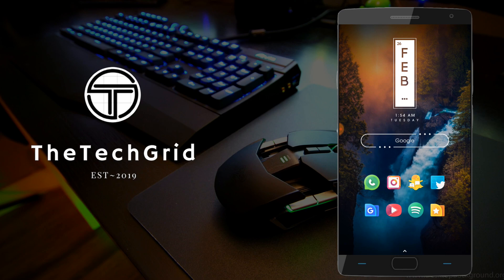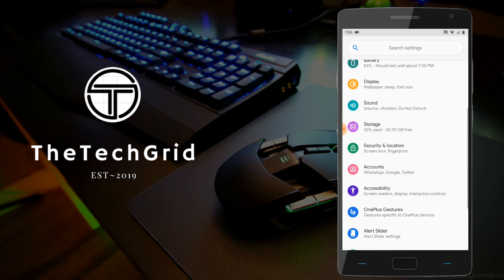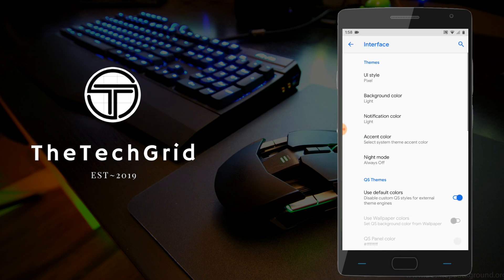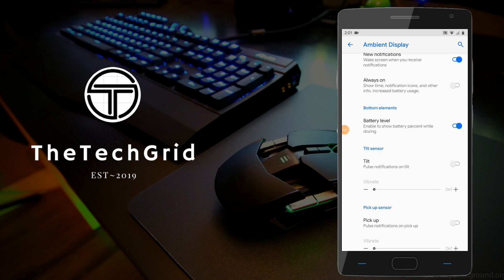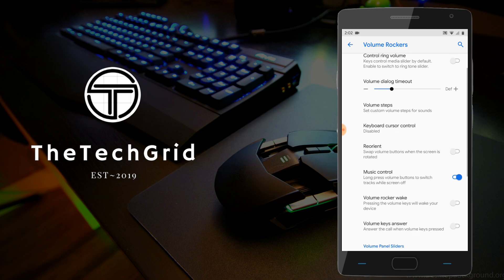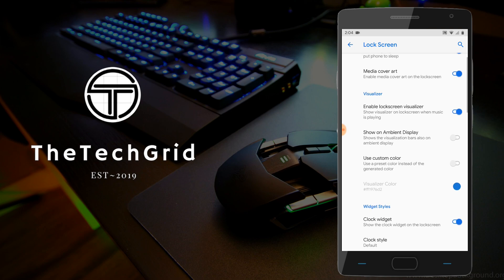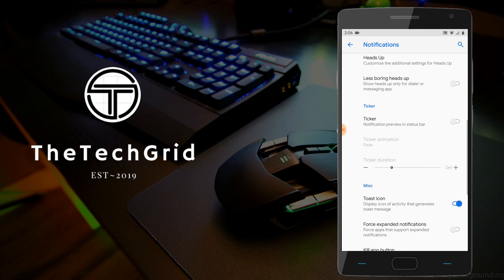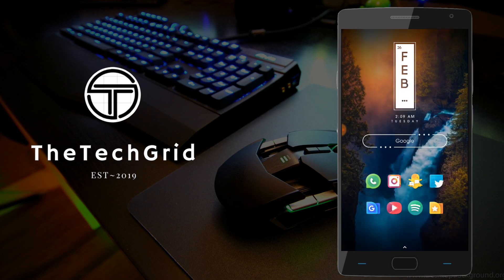Havoc OS 2.2 - Oneplus 2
Review on Havoc OS 2.2 for the Oneplus 2 by TheTechGrid

Havoc-OS 2.0 is based on AOSP, inspired by Google Pixel.
Has a refined Material Design 2 UI by @SKULSHADY.
So many features that you probably won't find in any ROM.

Credits to SimplyJeevS for maintaining this amazing rom and Mukul for the amazing Stealth kernel